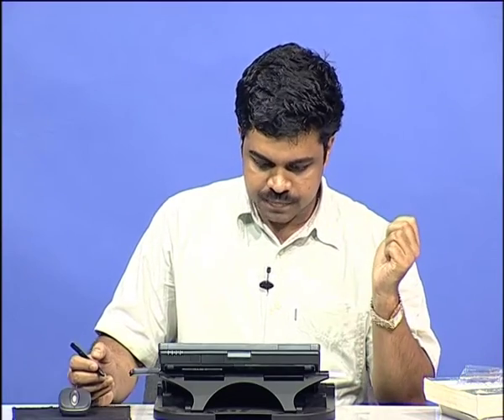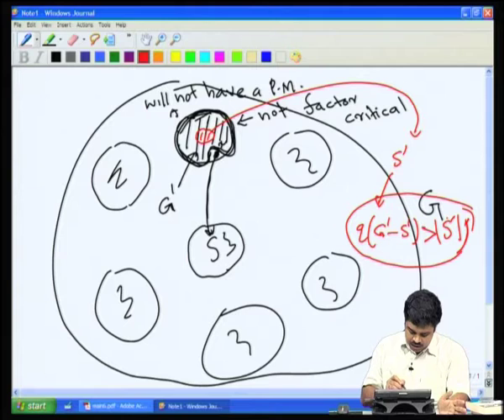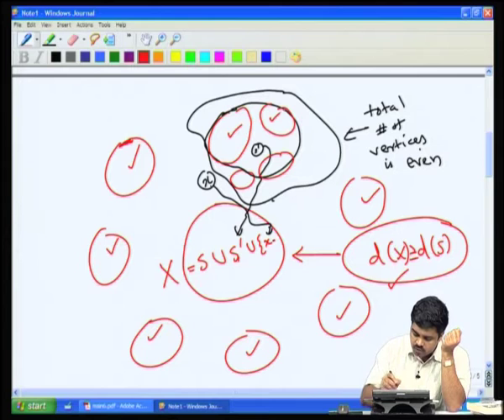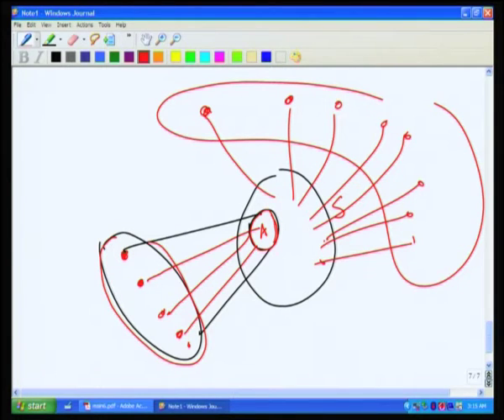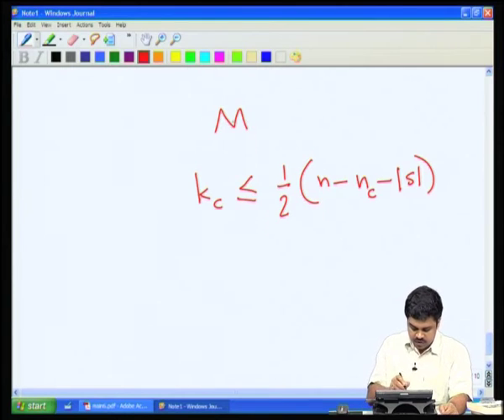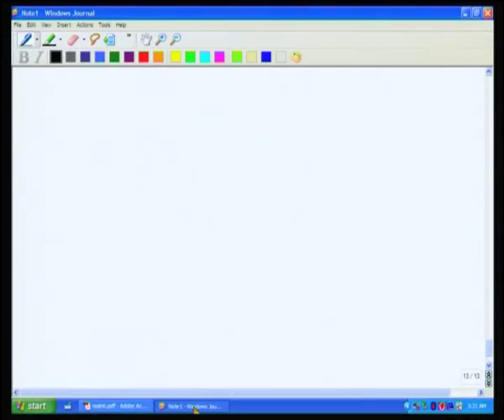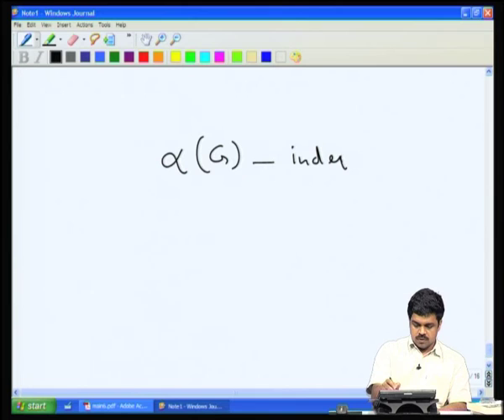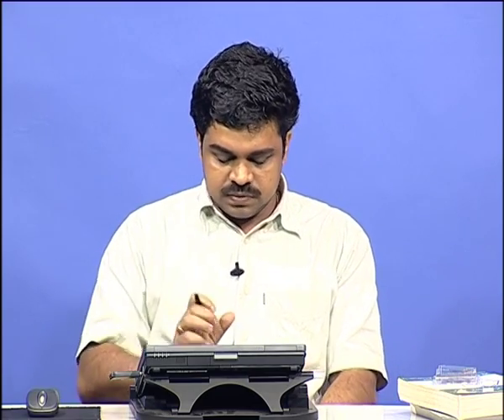More on Matchings (CH_13)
Subject  :Computer Science
Course name: Graph Theory
Name of Presenter: Prof. L . Sunil Chandran